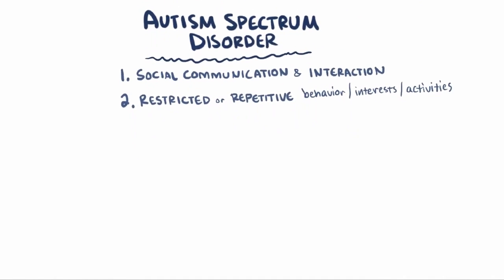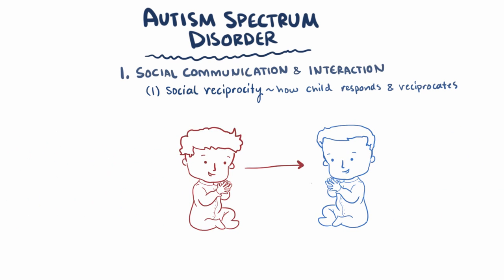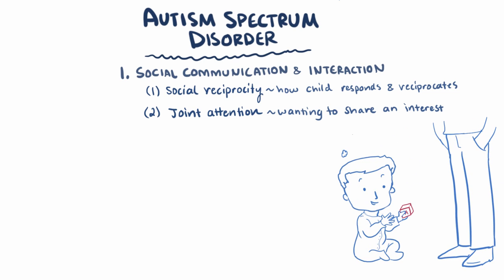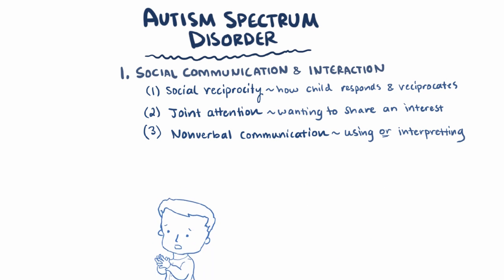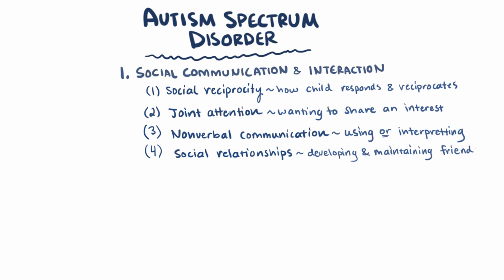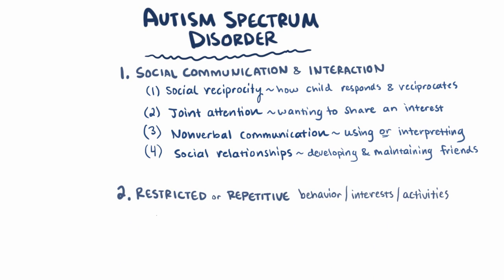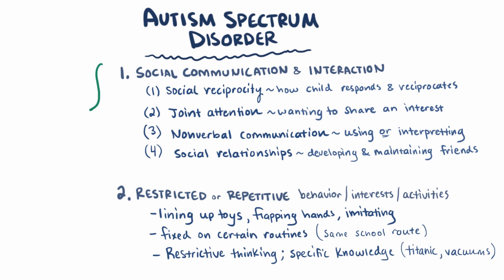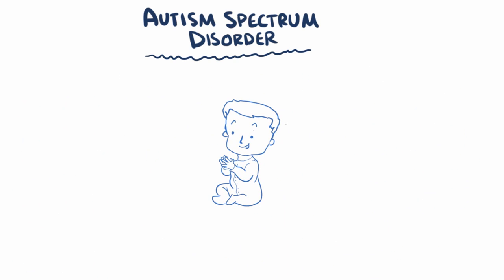clip Autism Spectrum Disorder video HD 1080 WEB H264 4000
This is a clip from a video I found on Wikipidia.